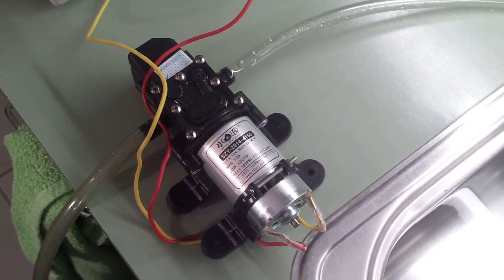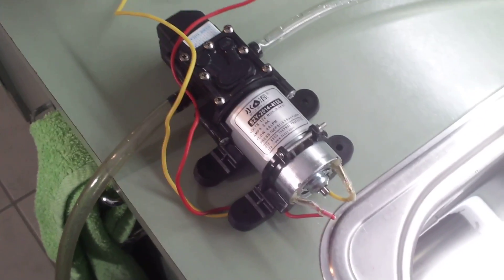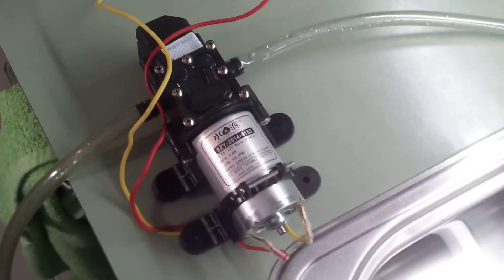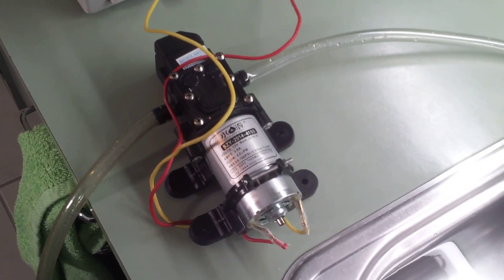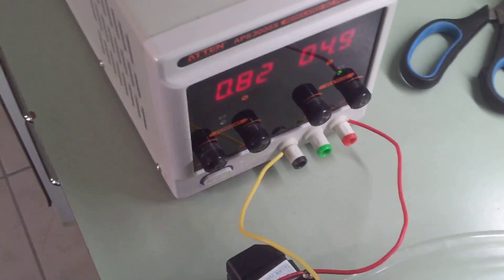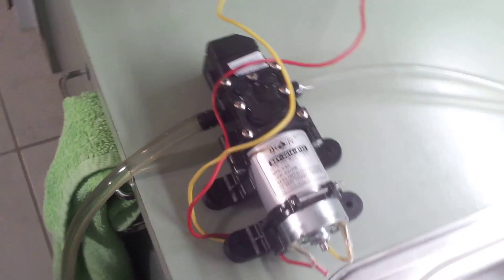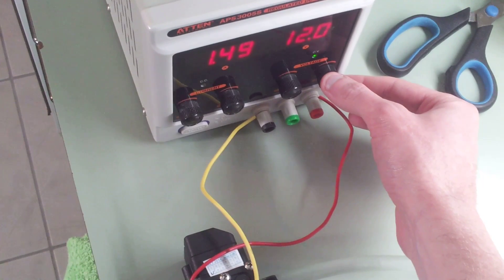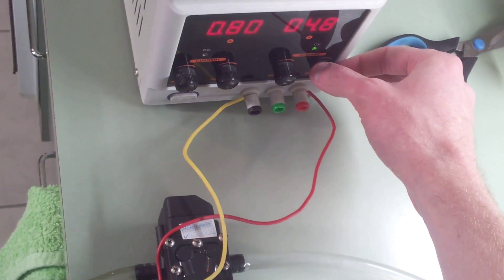Quick review: $24 ebay water pump, 100 PSI 12V for caravans etc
Testing a caravan water pump from ebay, which was $24 delivered. From seller surestars2009

"12V 100PSI 4L/Min High Pressure Diaphragm Water Pump FOR RV / CARAVAN / BOAT"

Turns out be to be well built. Seems to be better value for money than a typical commercial water pump for computer watercooling or anything sold at local hardware stores (eg. Masters/Bunnings).

Minimum effective pumping voltage: ~2.0 volts
Almost silent: 3-4 volts

Supposed nominal operating voltage 9-14 volts (12v standard).
Stays cool at low pumping pressures and has a fan in the motor which is nice.

I recommend an inline fuse if you are powering this from a lead-acid battery.